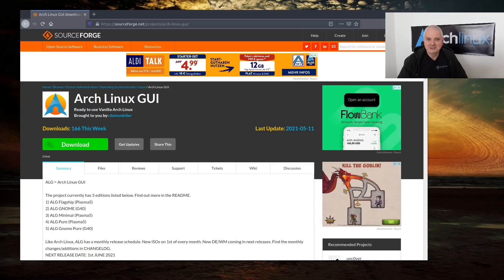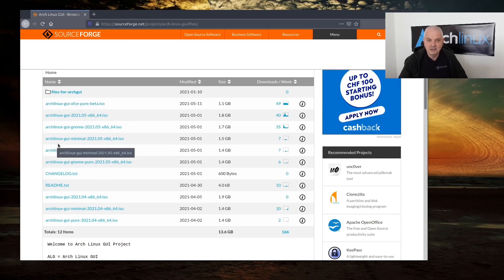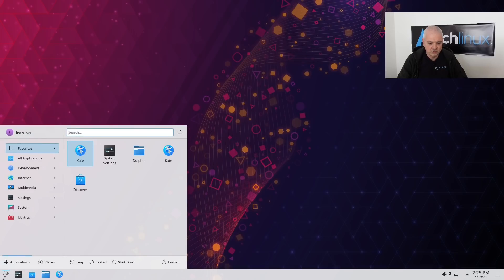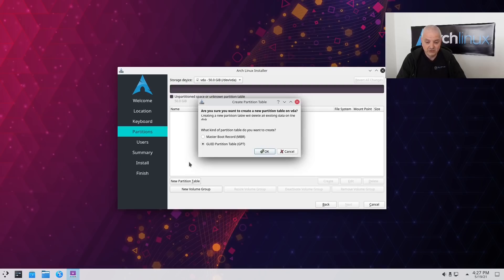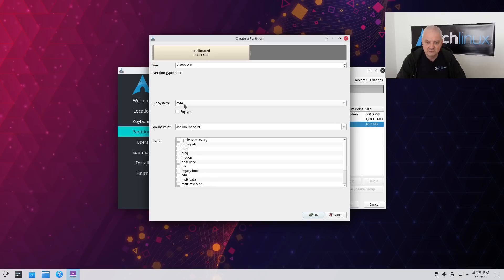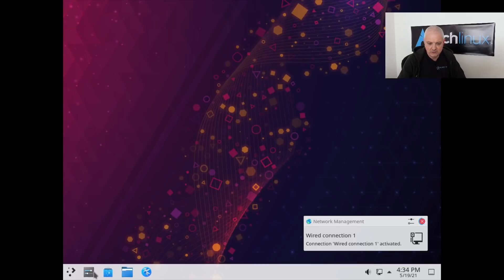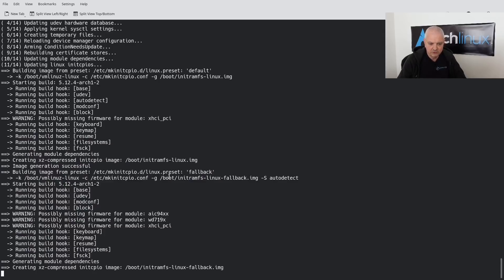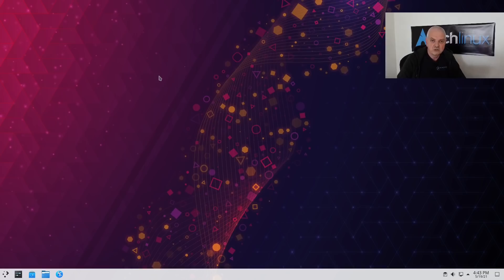Arch Linux GUI Installer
The ALG, or Arch Linux GUI installer provides you several ISO's including some for a vanilla installation of Arch.

My Hardware:
AMD Ryzen 9
32 GB RAM